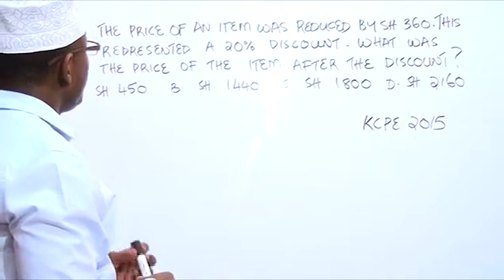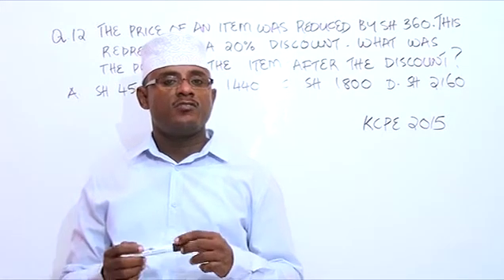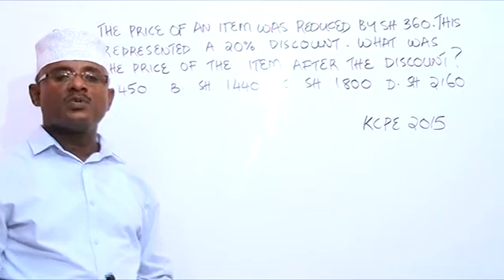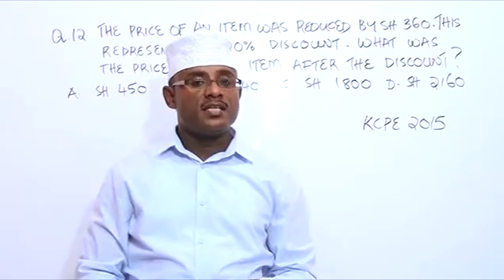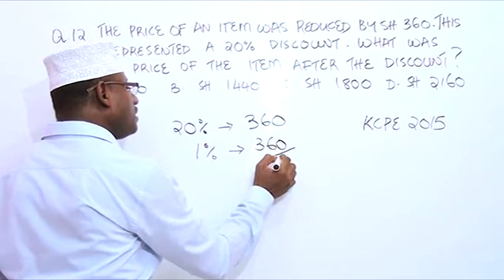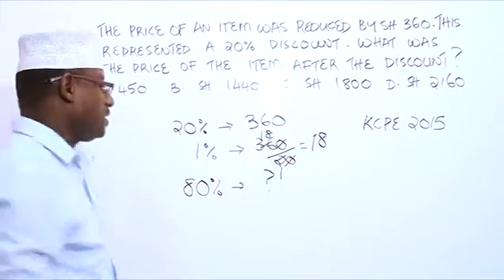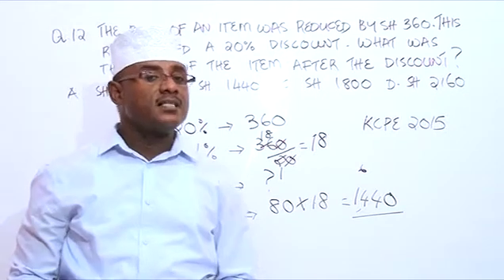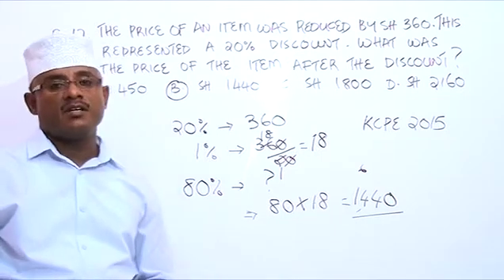KCPE MATHEMATICS 2015 QUESTION 12 REVISION